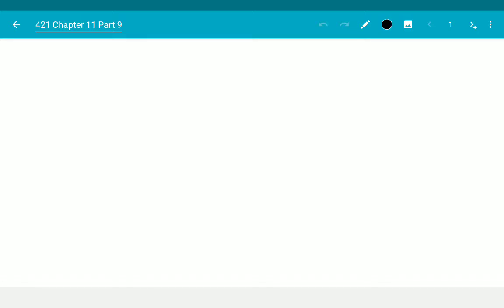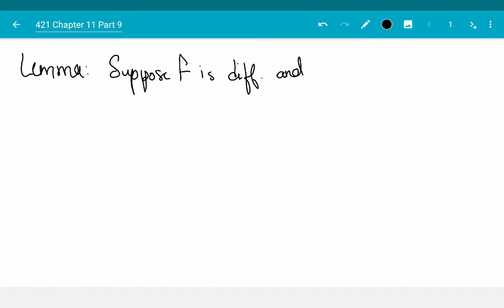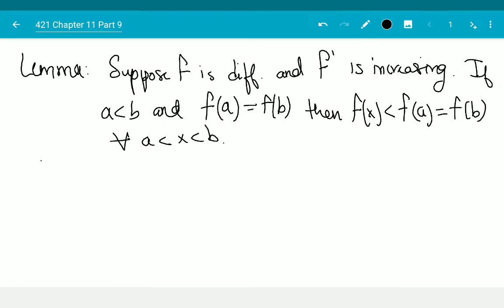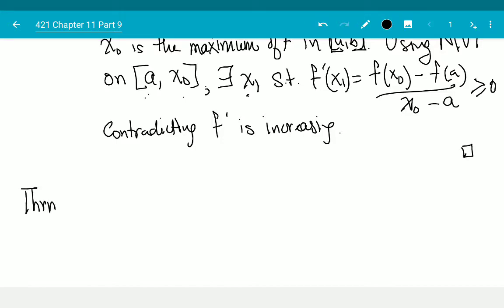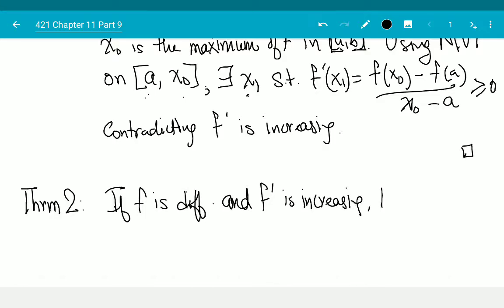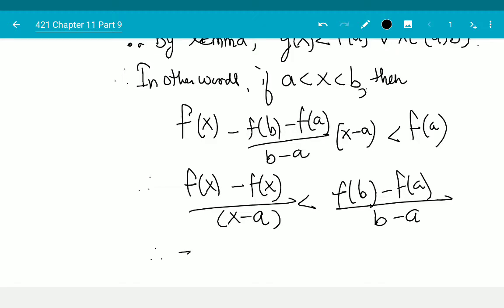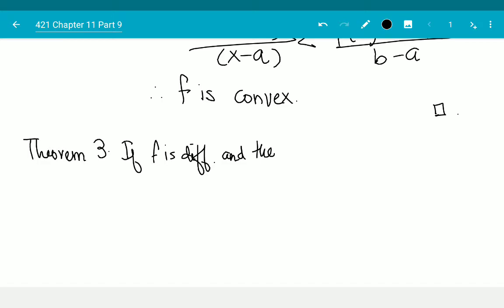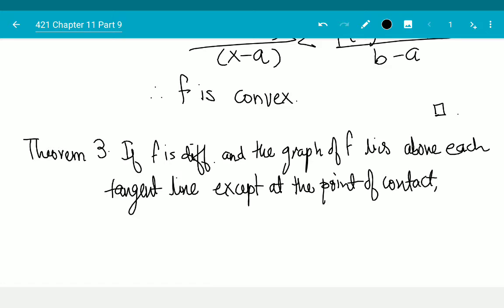Math 421 chapter 11 part 9